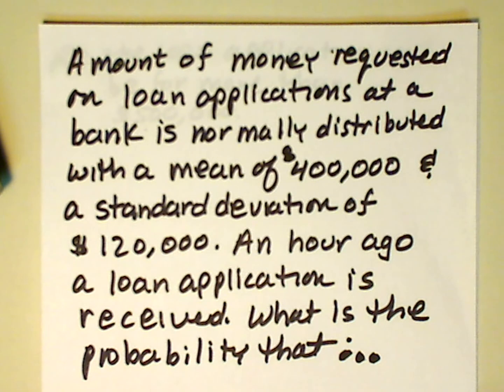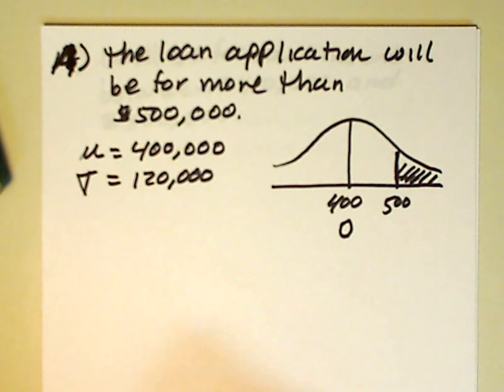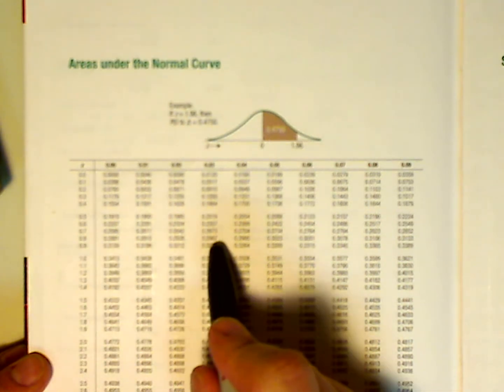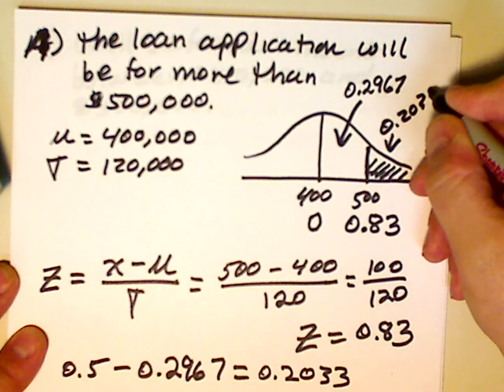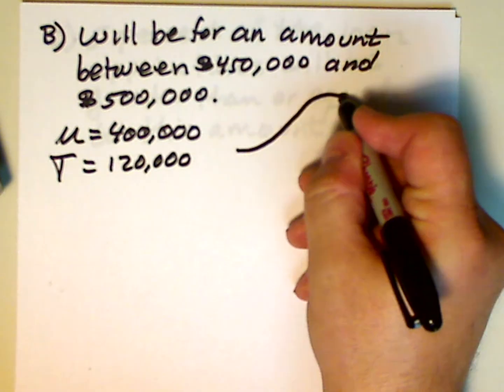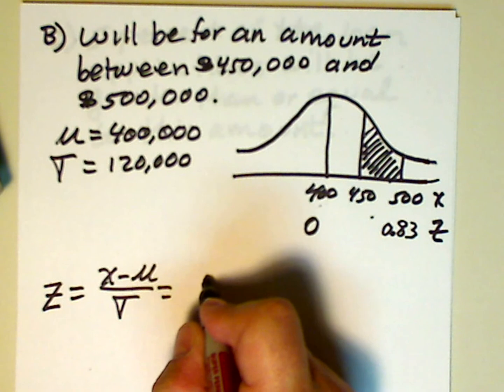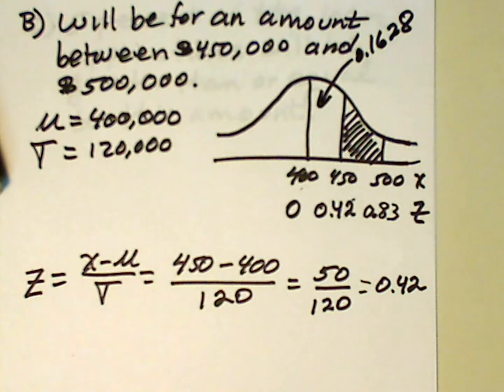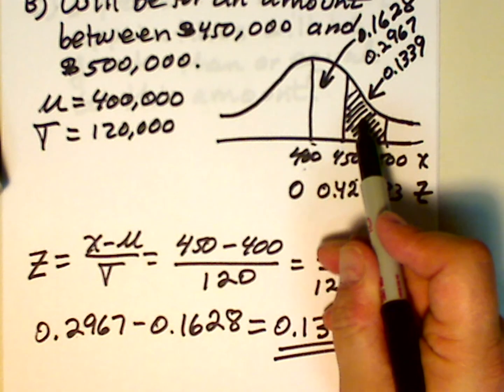Normal Distribution Easiest Problems.wmv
Easiest normal distribution problem. First of several videos on the standard normal distribution.